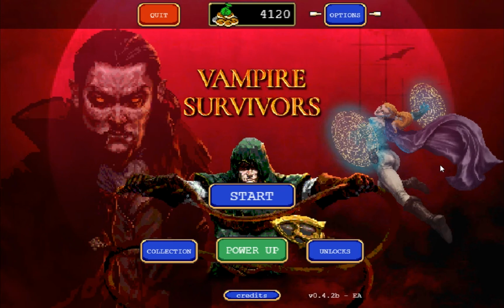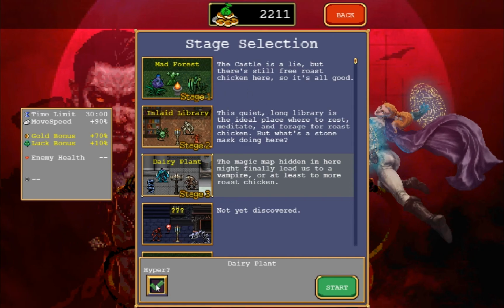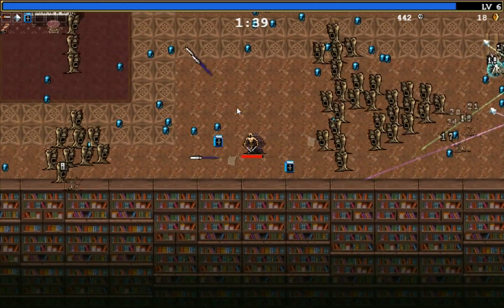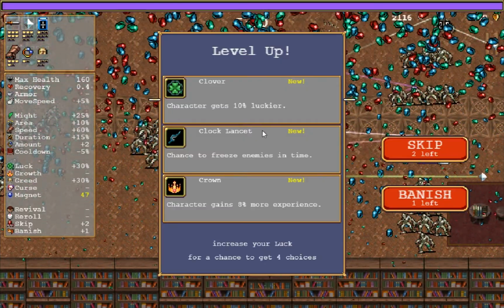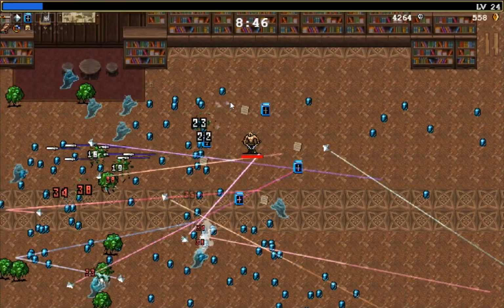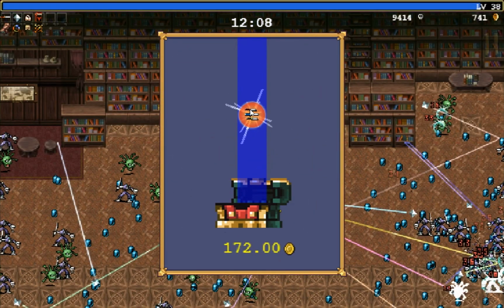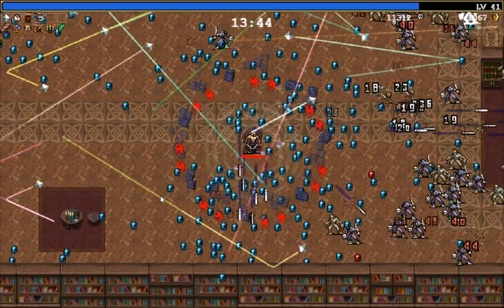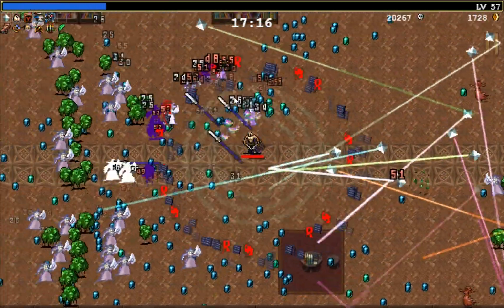Vampire Survivors: A Cornish First Look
This is a  Vampire Survivors: A Cornish First Look video for Vampire Survivors with me Cornish-Knight, your medieval loving, weather obsessive YouTuber from Cornwall, If you want to see more Please Subscribe.

The game can be found her:

Overview.
Vampire Survivors is a time survival game with minimalistic gameplay and roguelite elements.
There's no place where to hide, all you can do is try to survive a cursed night and get as much gold as possible for the next survivor, before Death inevitably puts an end to your struggles.